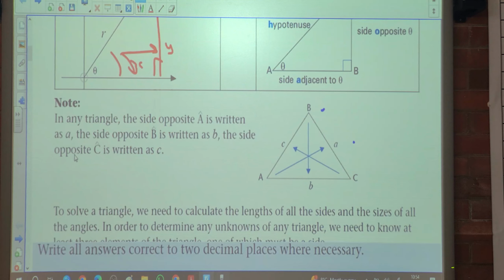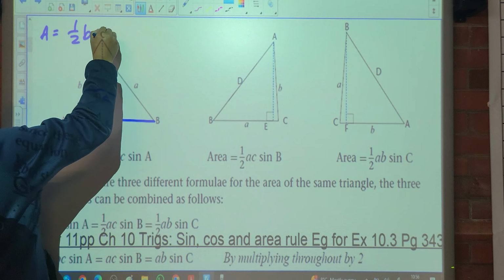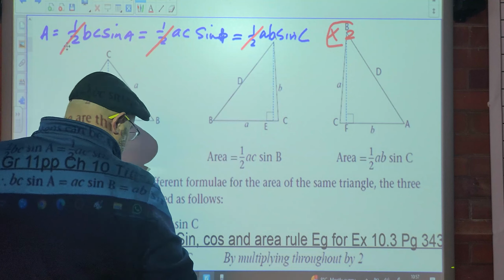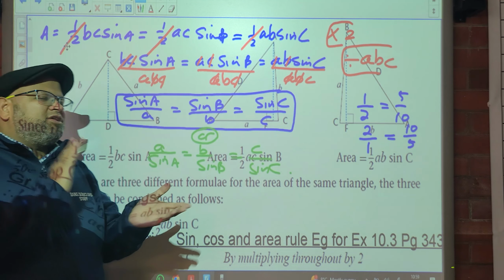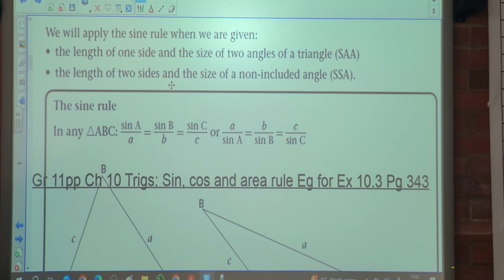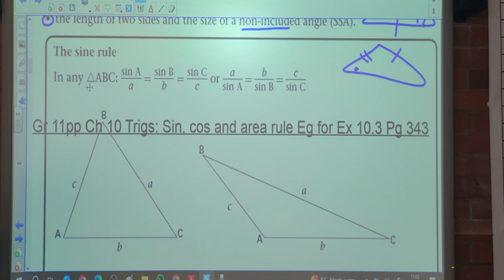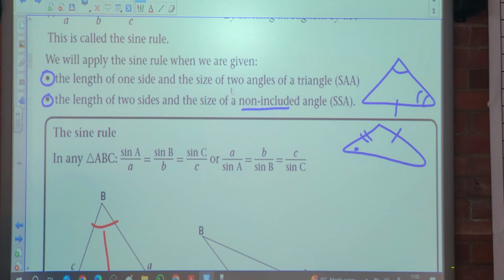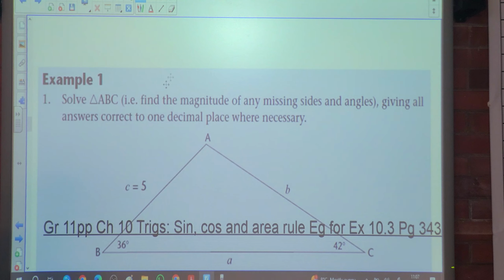Gr 11pp Sin, cos and area rule L3 Ex 10.3 Introduction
Grade 11pp Sine, cosine and area rule Lesson 3

Ex 10.3 The sine rule (Introduction)

Full Lessons
Gr 11 Graphs Ch 10 (Clever KEEPING MATHS SIMPLE)
Lesson 1